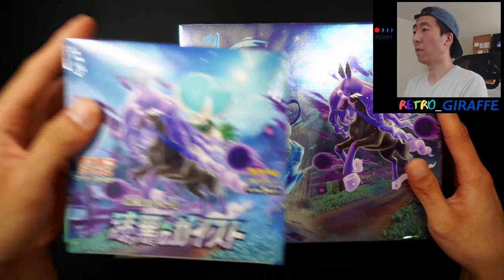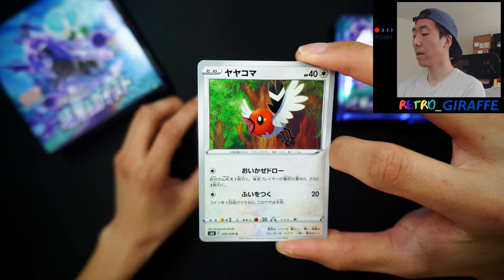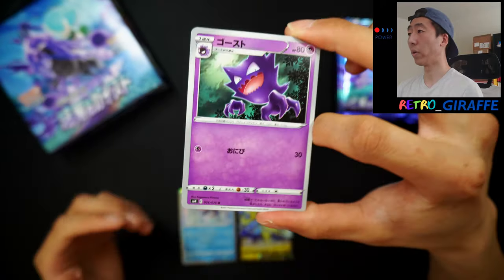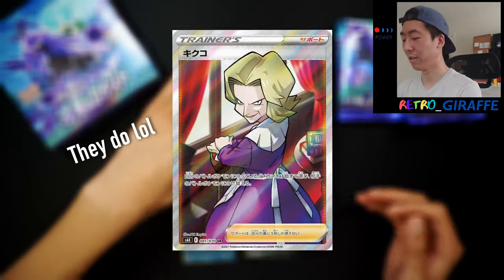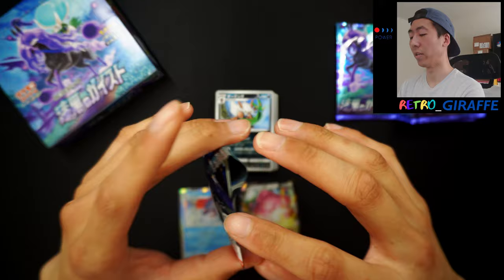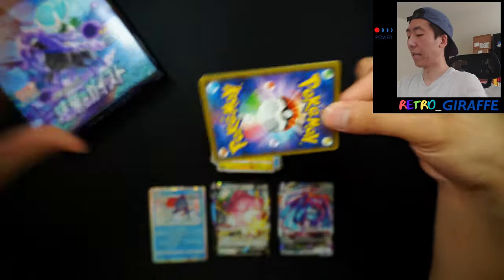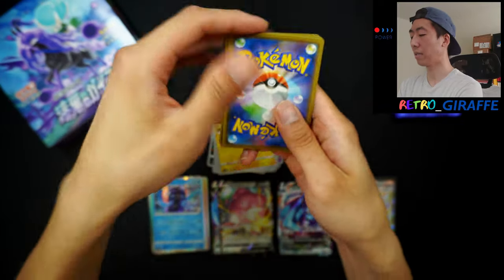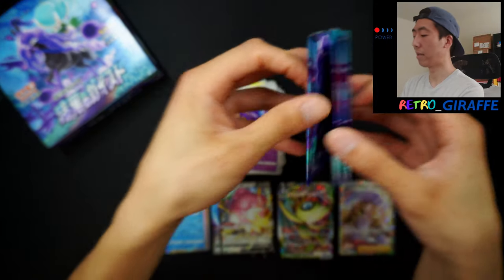[4K] Jet Black Spirit Booster Box Opening! | Pokemon Center Special Limited Edition Melony Box Set!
Opening the Pokemon Center limited/special edition Melony Box! comes with two booster boxes which are Silver White Lance/Jet Black Poltergeist/Spirit, card sleeves and a deck box featuring Melony and Lapras. This video is a continuation/part 2 where we are going to open up a Jet Black Spirit/Geist/Poltergeist booster box! The English equivalent set is Chilling Reign which includes both japanese sets.